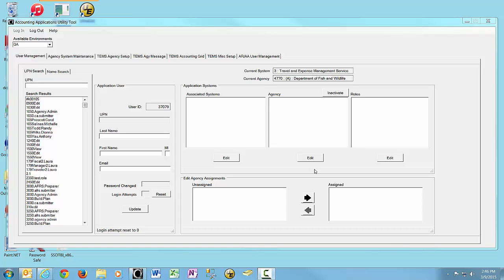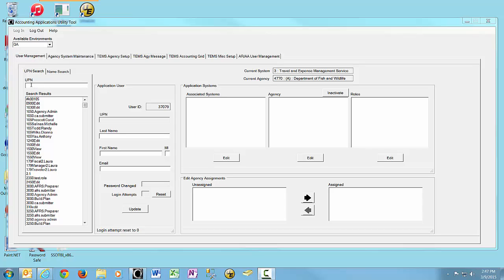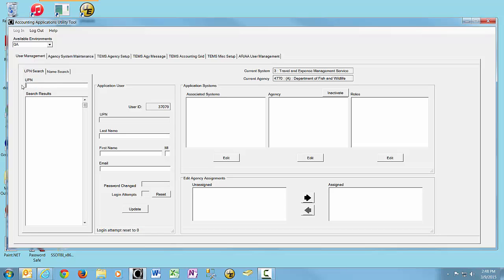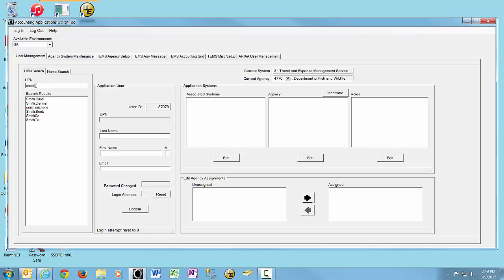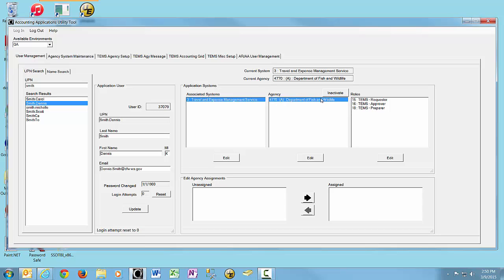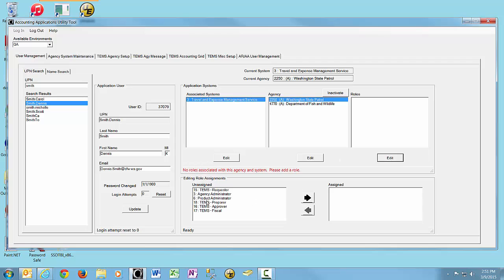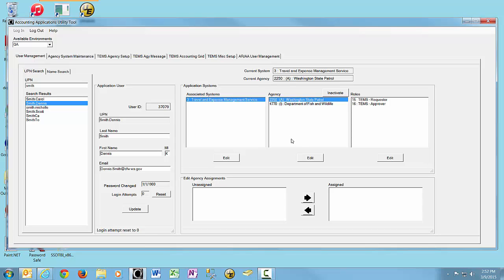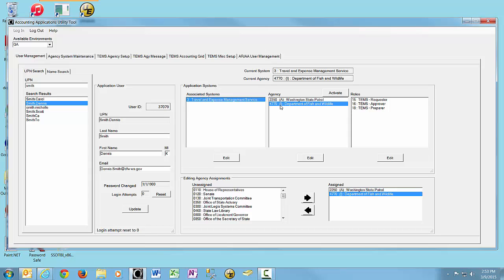Add Existing User To Different Agency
When a user switches to a new agency (or a single user must have access to multiple agencies - e.g. SAFS), the agency admin cannot assign the user to the new agency.  The task must be perfofmed by the developer directly in the database, or the Accounting Applications Utility Tool may be used.  This video describes how to do the latter.